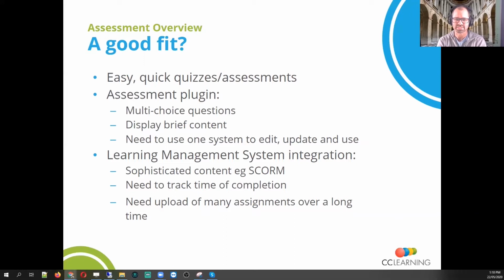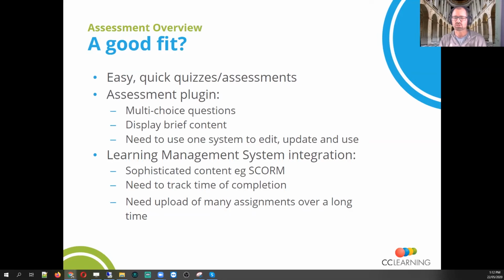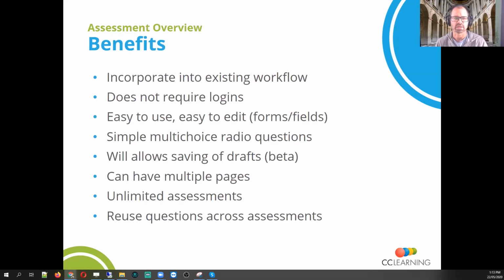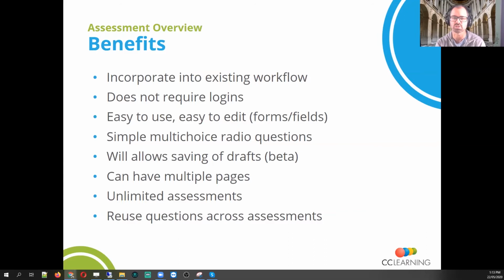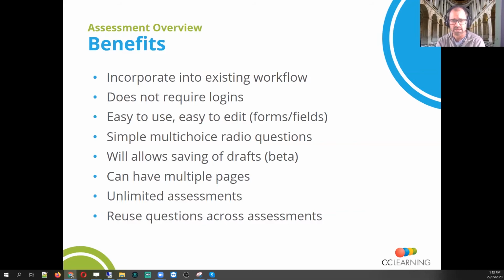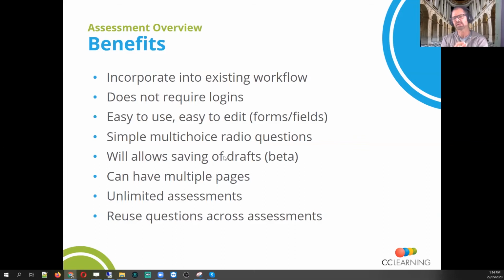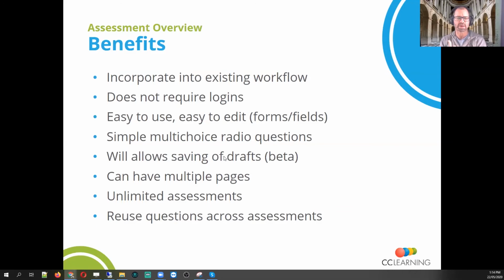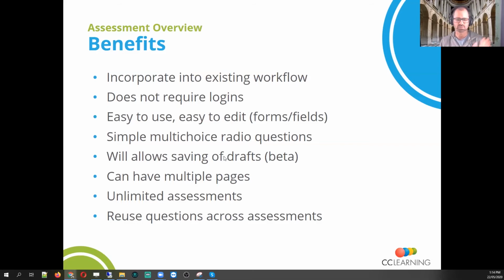Tutorials: Assessment overview in CourseSales.com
This course is specifically for those who use coursesales.com as their student management system. A popular plugin in coursesales.com is the assessment plugin. This allows you to create brief multi-choice questions that can be automatically marked and incorporated into the workflow of an enrolment. The customer can be evaluated when they have successfully passed and then automatically sent a certificate or emailed to be told they are ready for the practical part of their training. Trainers can, via their portal, check the progress of students.

Topic covered include:
- A good fit?
- Benefits
- Questions (fields)
- Assessments (forms)
- Student workflow